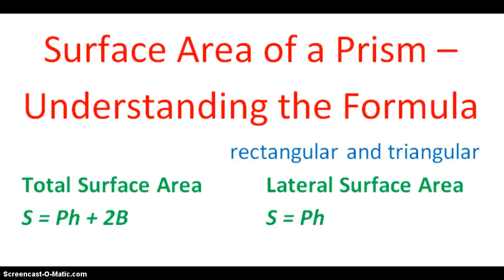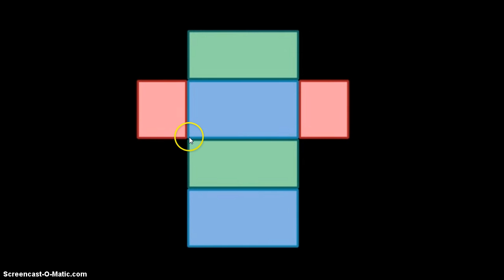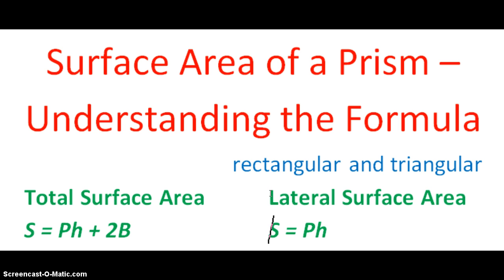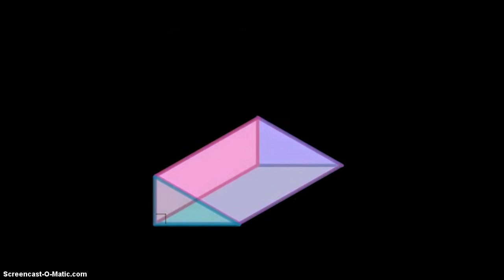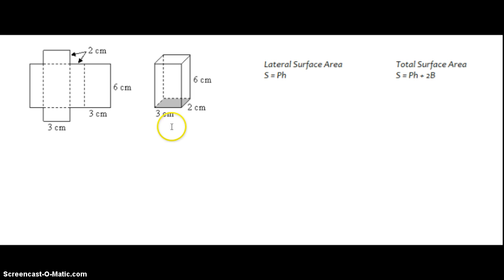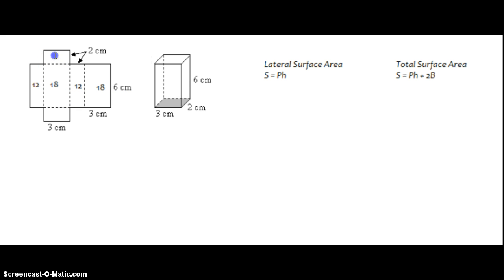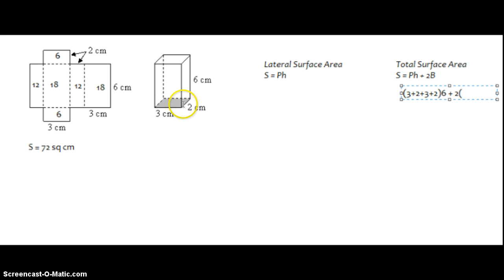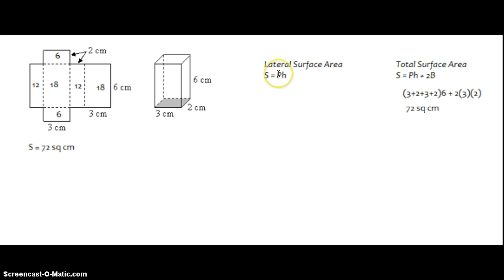Surface Area of a Prism - Understanding the Formula